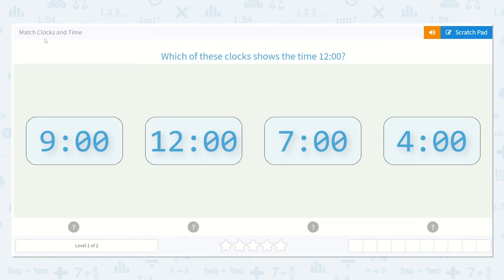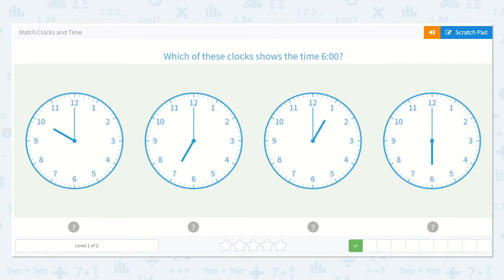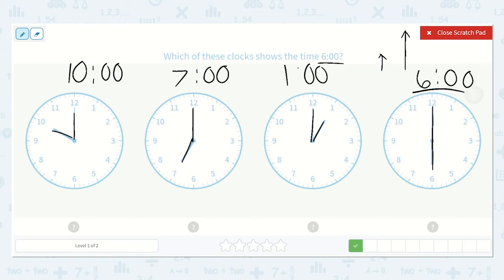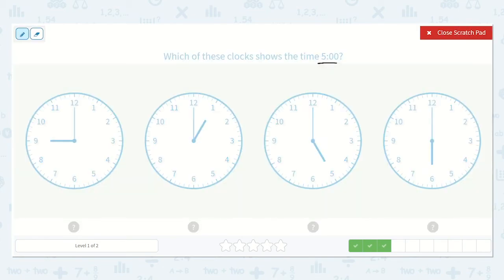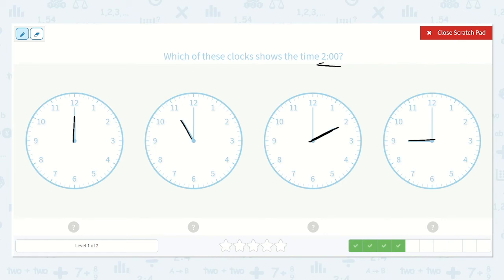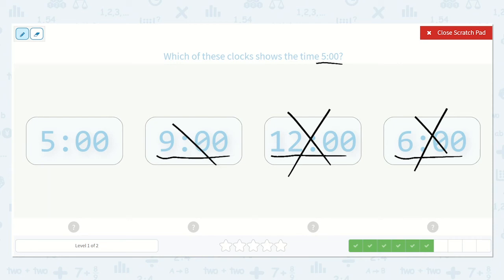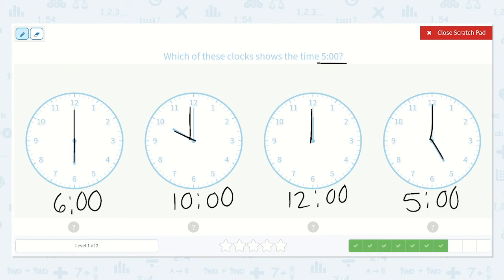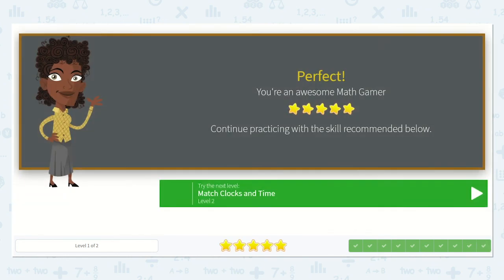1.18 Match Clocks and Time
Match Clocks and Time
Match a time to the correct analog or digital clock.